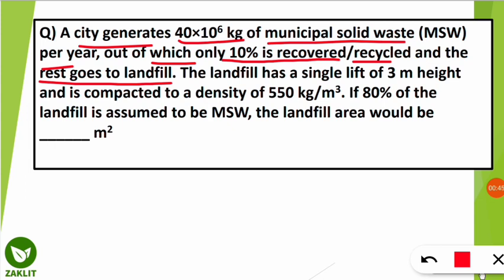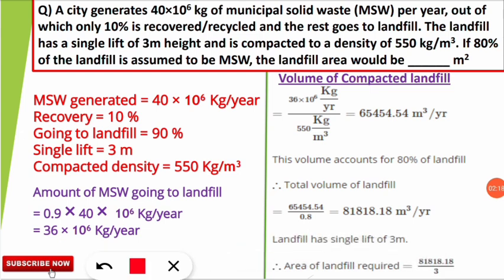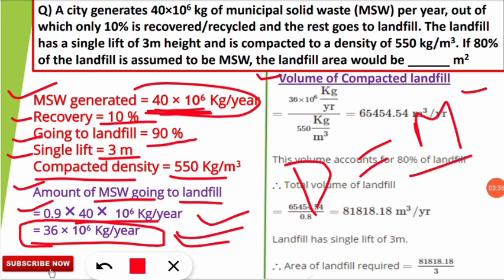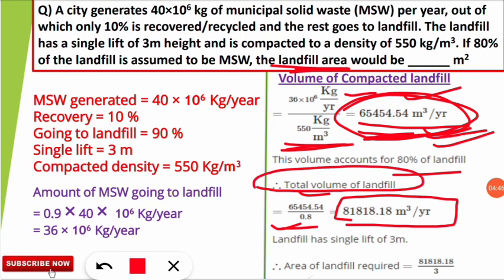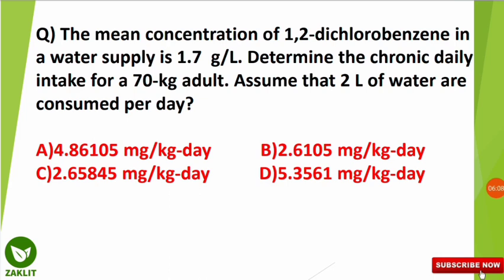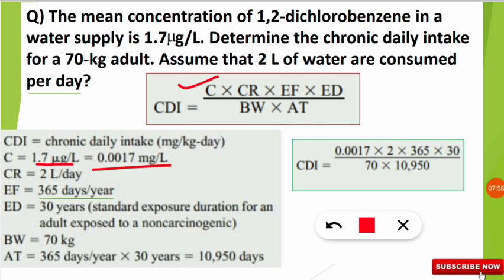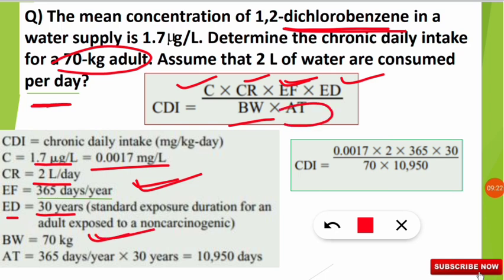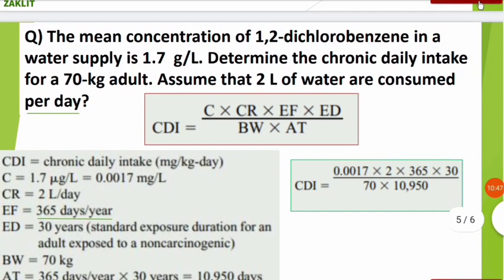🔴GATE Environmental Science & Engineering(ES) Important Concepts(Part 7)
---GATE (ES) IMPORTANT VIDEO LINKS

--GATE Environmental Science and Engineering(ES) Syllabus WITH SAMPLE PAPER—

Myself Zaki Ahmed- Educator at UNACADEMY-JRF HOLDER, On A MISSION to HELP NET/SET ENVIRONMENTAL SCIENCE ASPIRANTS.
Join Me & We will work together to fulfill your DREAM.